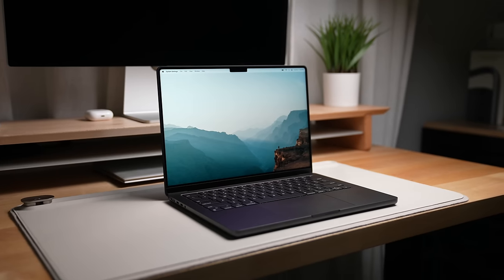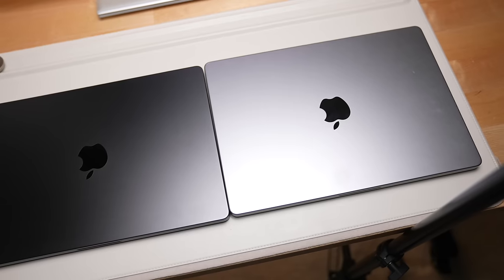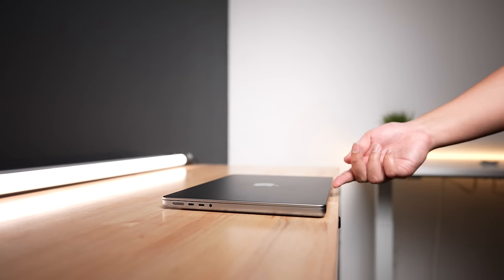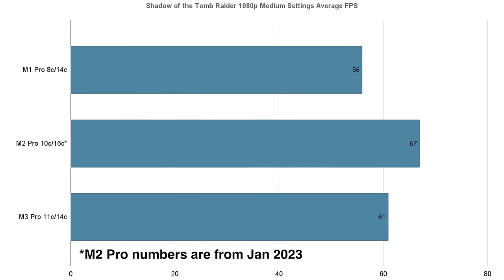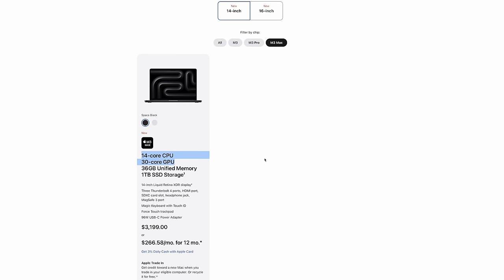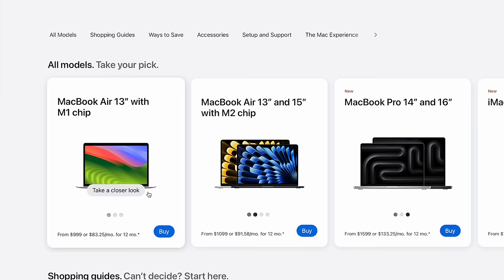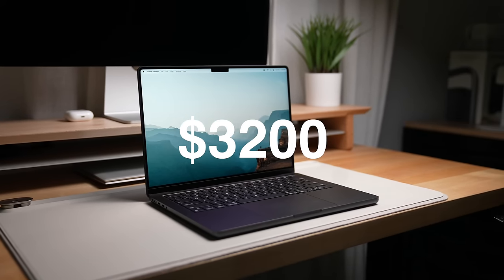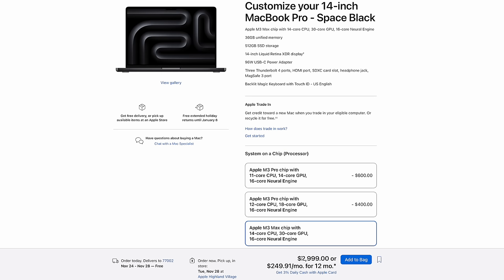M3 Pro MacBook Pro: 24 Hours Later. The HONEST Truth.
The M3 Pro 14in MacBook Pro was going to replace my M1 Pro MacBook Pro. But after receiving it, and using it. I think I've had a change of heart, and my opinions on it have drastically shifted, even after just 24 hours of owning it. Here are my thoughts.

Sony a7siii
Sony A7c
14in M1 Pro MacBook Pro
Mac Studio